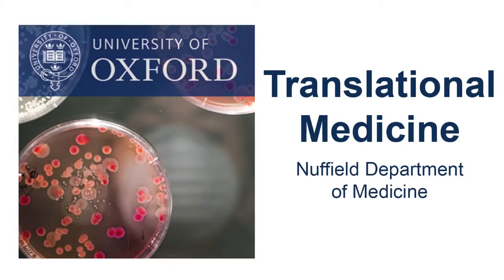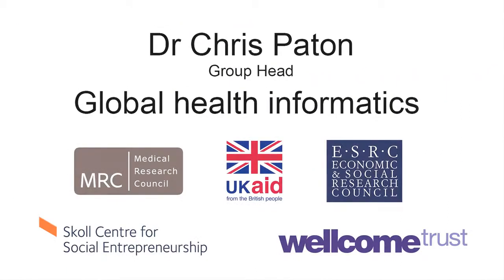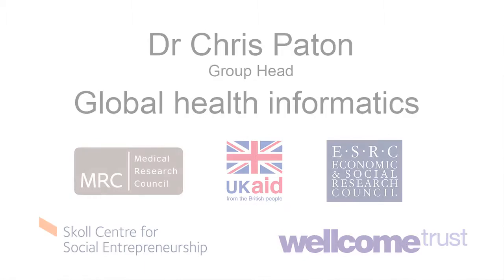Chris Paton: Global health informatics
LEARNING HEALTH SYSTEM

In a learning health system, health care providers use electronic health records to identify problems, implement local solutions and check if the solutions are effective.

Health informatics, or the use of IT in healthcare, needs to find innovative solutions for low income settings, such as the use of open-source softwares and mobile technology. This approach has been used to deliver training to rural healthcare workers in Kenya.